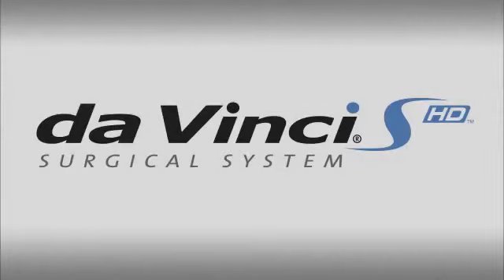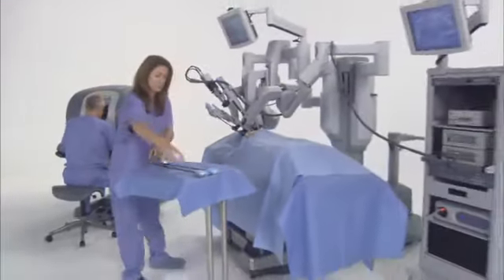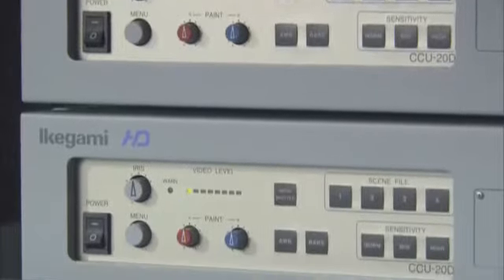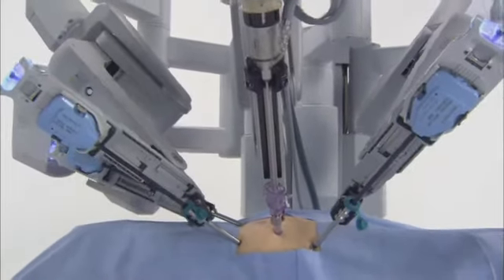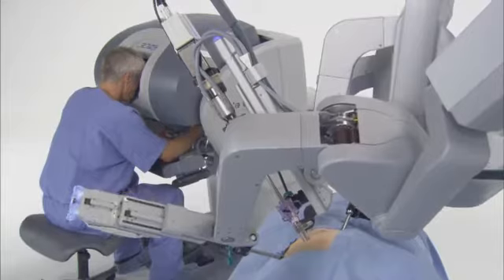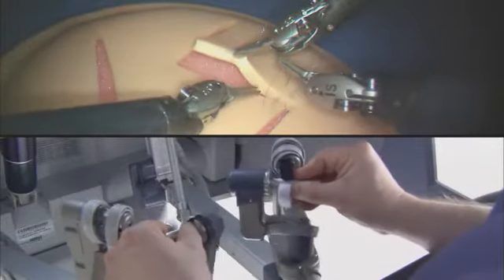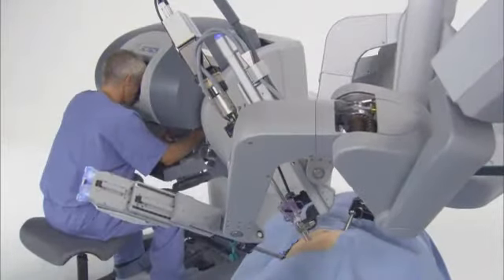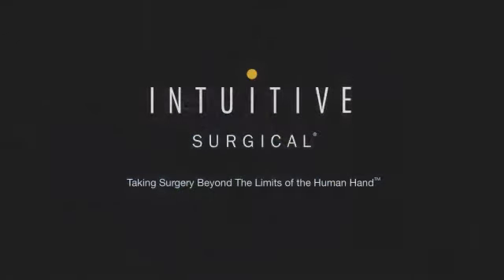The da Vinci S System - Robotic Surgery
In this video, you'll receive a narrated tour of da Vinci S System features, such as da Vinci's ergonomically designed surgeon console, robotic arms, high-definition 3D vision system and EndoWrist® instruments. It's the next best thing to getting a hands-on test drive.